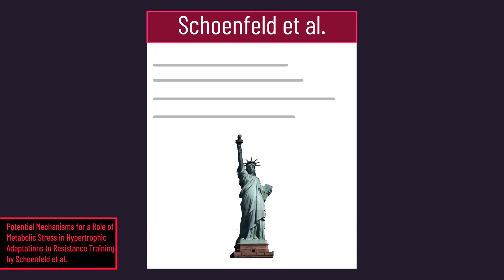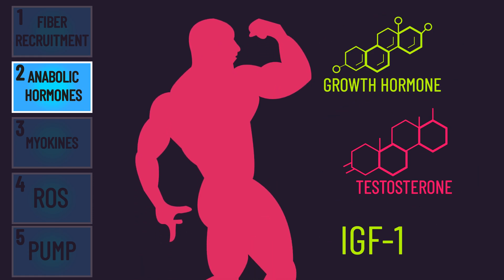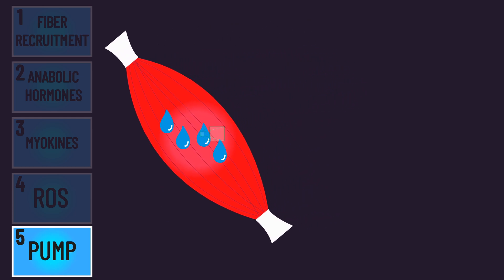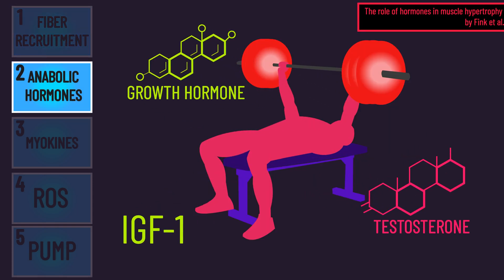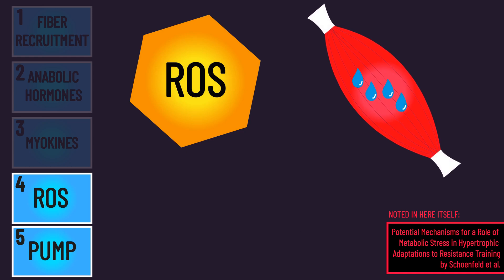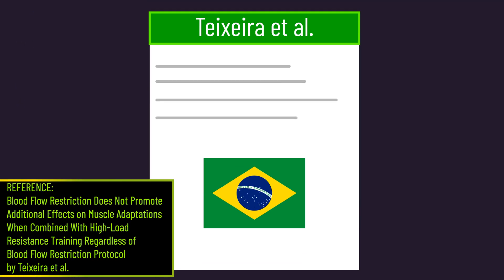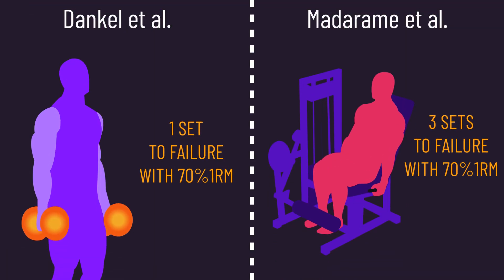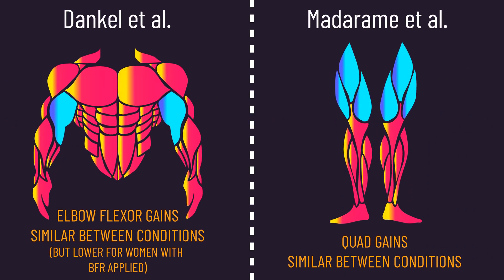Does the Burn, Pump, and Metabolic Stress Directly Cause Hypertrophy? (Science Exploration)